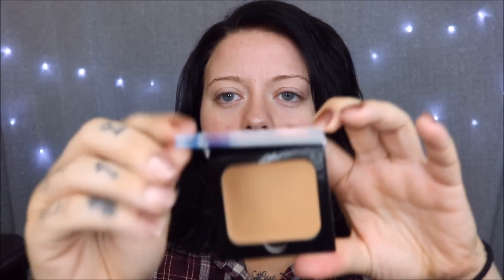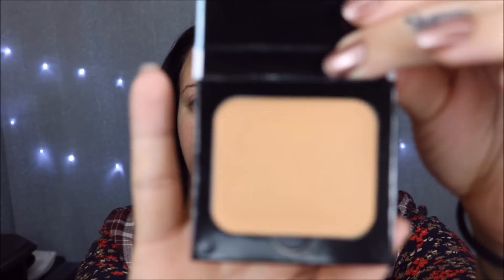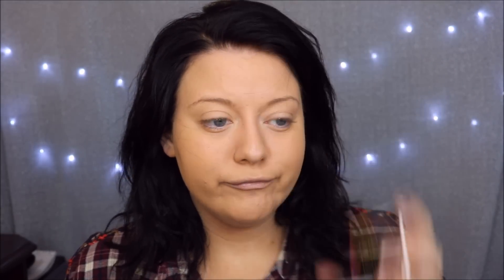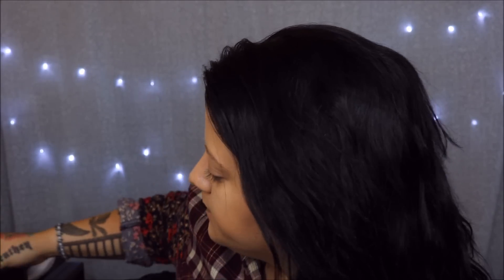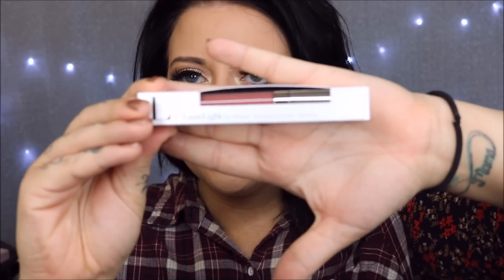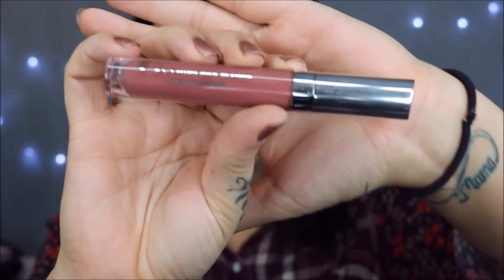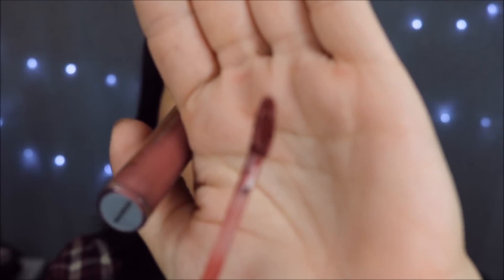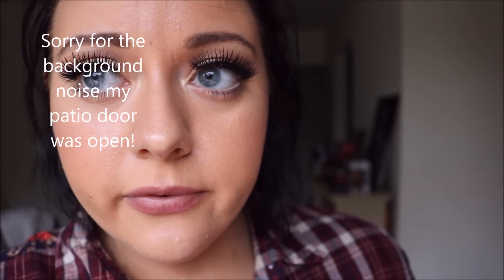LimeLight by Alcone Makeup Review | First Impression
*just going to add that I used these products today with a primer, setting spray and I baked it and im IN LOVE. it's beyond amazing*

If you'd like to purchase or just check out this makeup and the other great skin care products this company offers you can find it

Go help support and donate to my bestfriend Breezy and read her story on her heart surgery

ALSO: If you are interested in these awesome energy shakes I drink just about every morning here is the
they're fucking delicious and give me so much energy, they helped me to lose 23 lbs!! go check it out! I swear by this stuff!